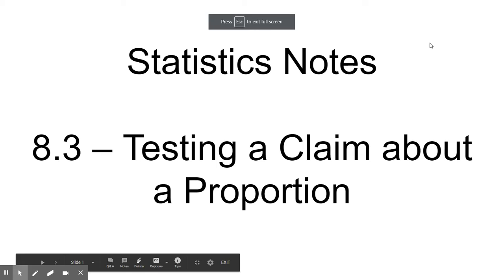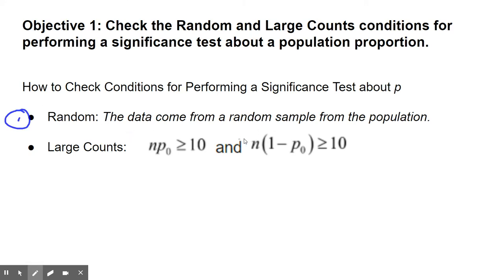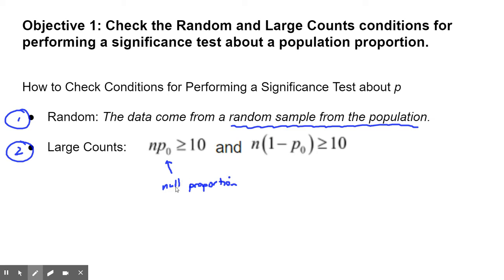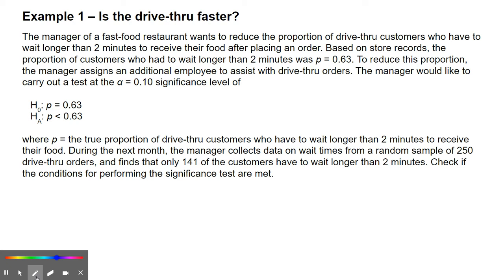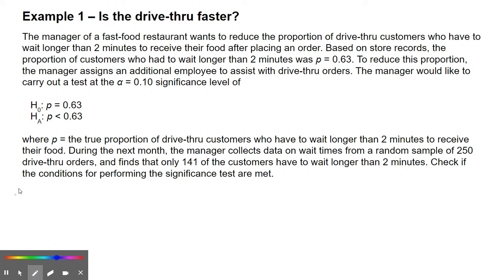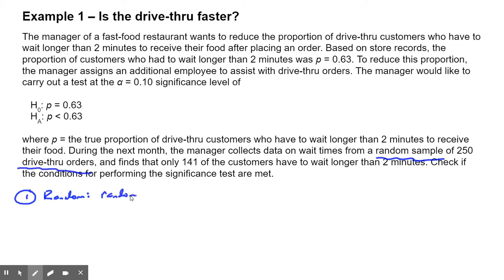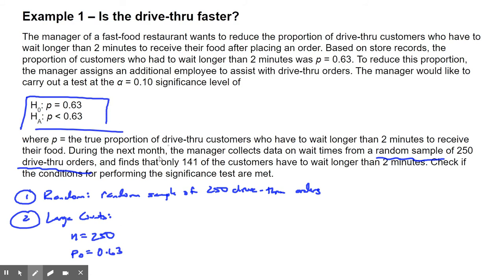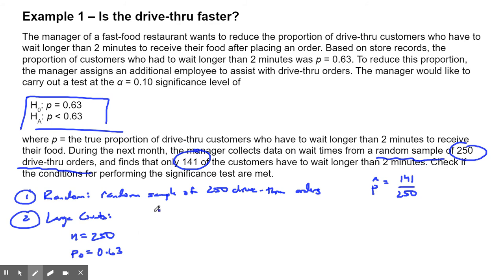stats 8.3 - testing a claim about a proportion #1